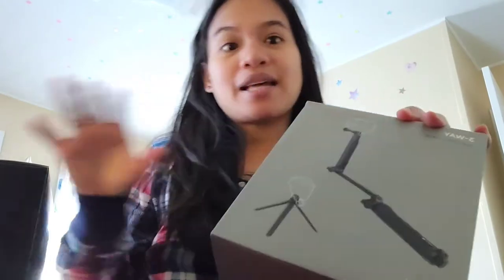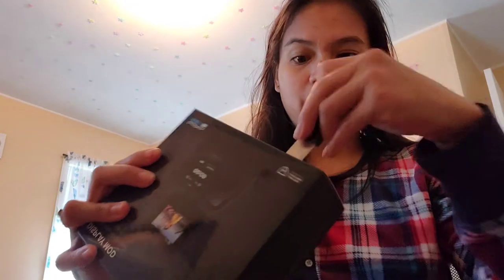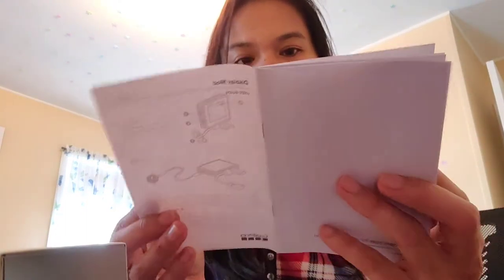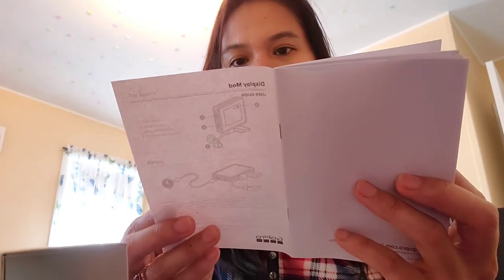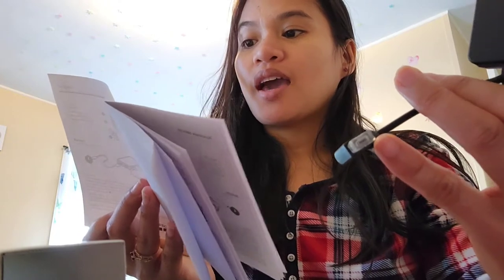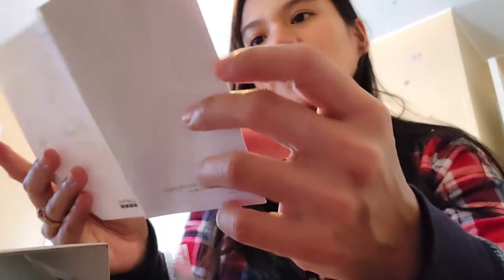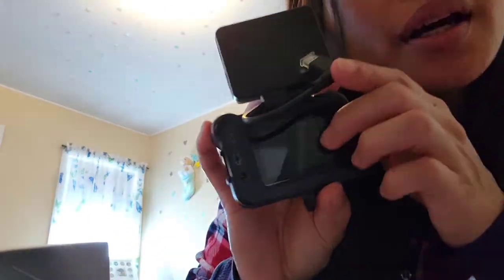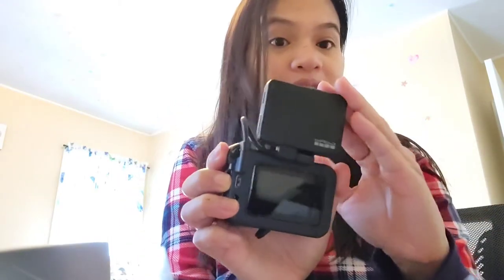Unboxing my GoPro Display Mod and Gopro 3-way grip arm tripod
Upgrading my vlogging stuff!